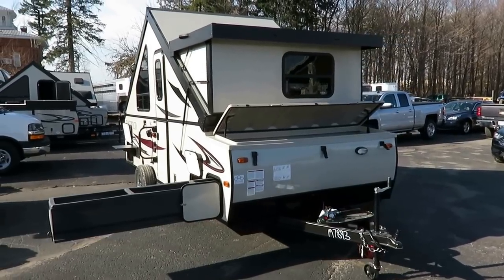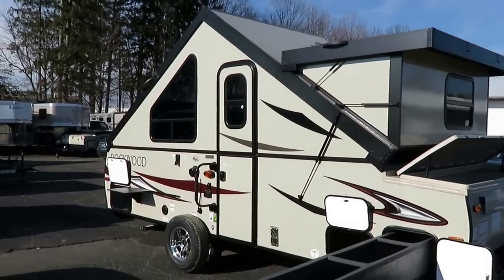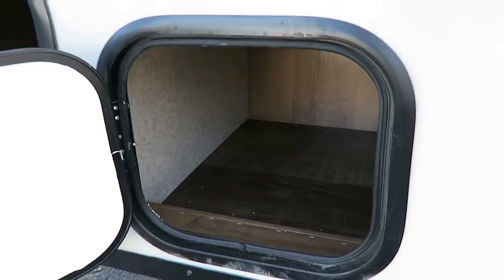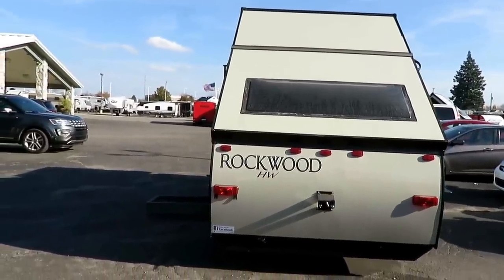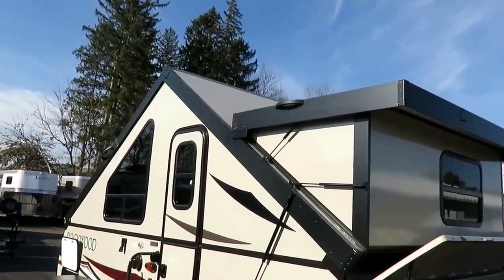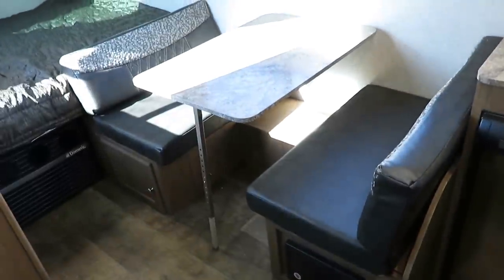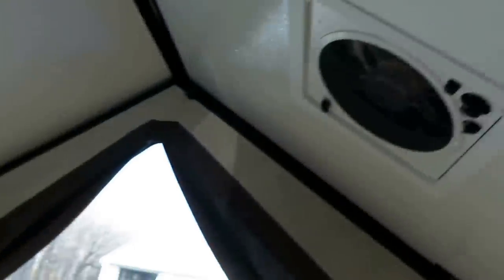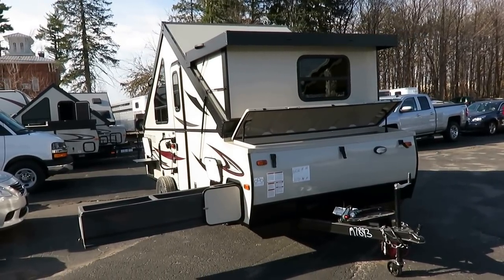(SOLD) 2017 Rockwood Hardsidel A215HW Highwall A Frame Front Kitchen Popup Fold Down Camper